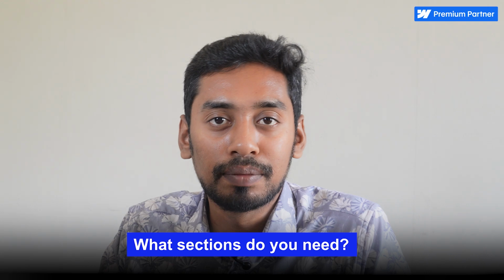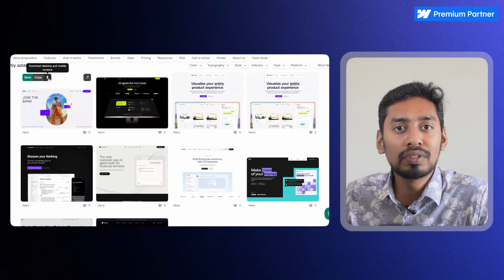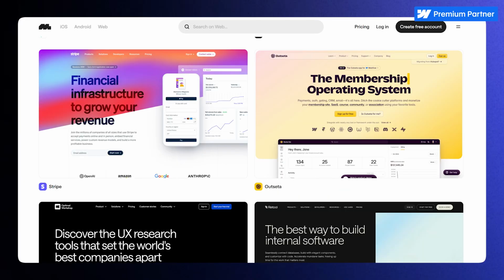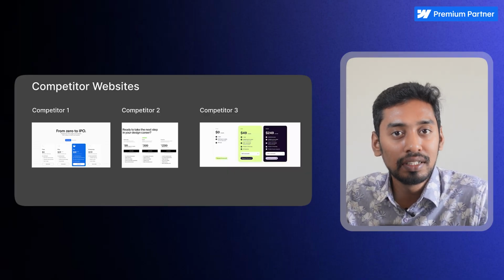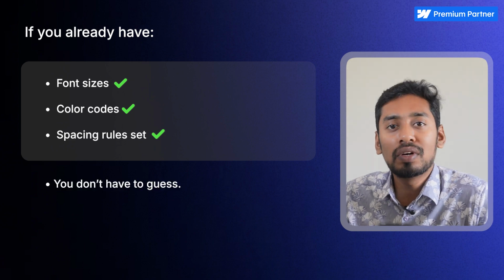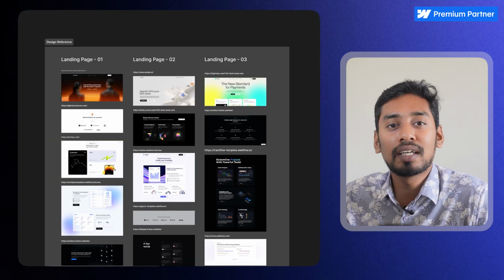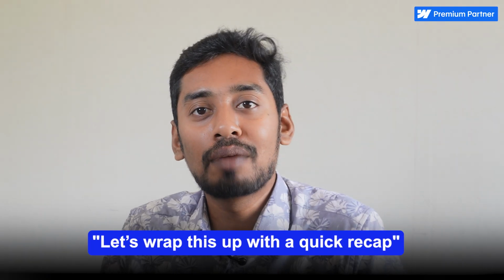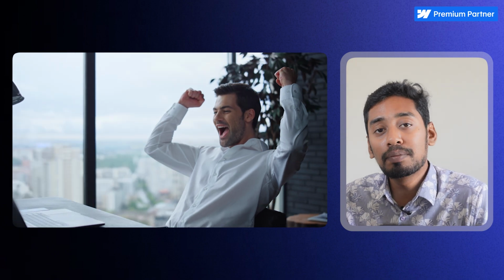No Figma? No Problem. How I Build Landing Pages Without a Design File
In this video, I’ll show you exactly how I deliver polished, well-structured, on-brand pages without waiting for Figma files or mockups. You’ll learn how to use layout references, visual inspiration, and existing brand styles to build directly in Webflow or Framer—fast.

I’ve also included a free doc with 50+ curated inspiration websites for hero sections, CTAs, pricing tables, testimonials, and more.

Use it whenever you’re in a tight spot and need creative direction—fast.

📌 About Me:

Hey, I’m Ansif—a Webflow & Framer developer who works with fast-moving teams. I’ve learned how to skip the design phase without compromising visual quality or brand alignment. This video walks you through my exact workflow.

⏱️ Timestamps:

00:00 – Introduction
01:48 – Layout vs. Design References
02:20 – Combine & Build Fast
02:55 – Figma Balance Tip
03:21 – What Not to Do